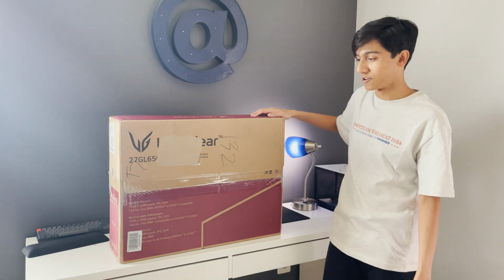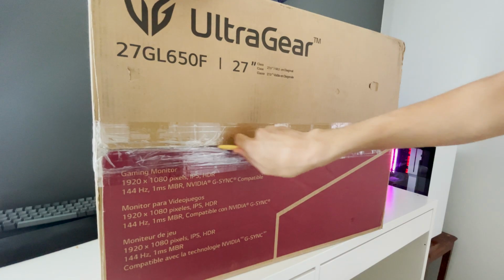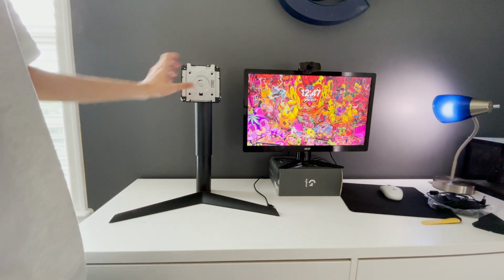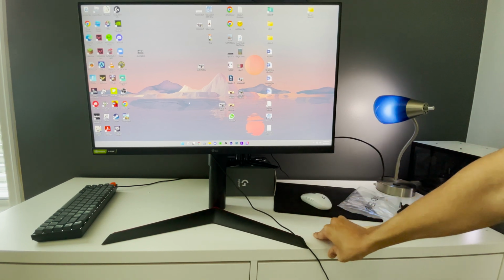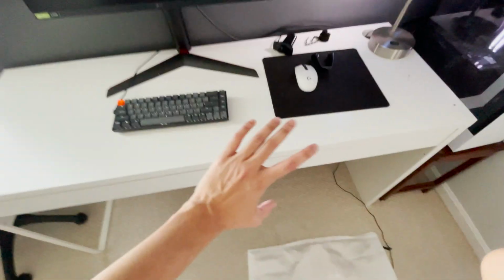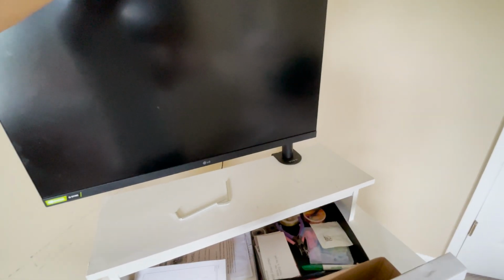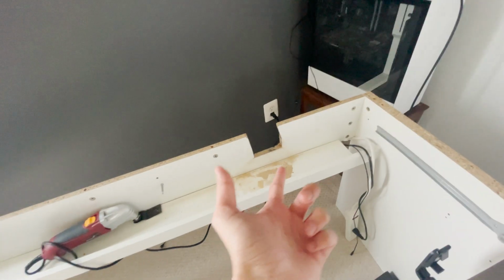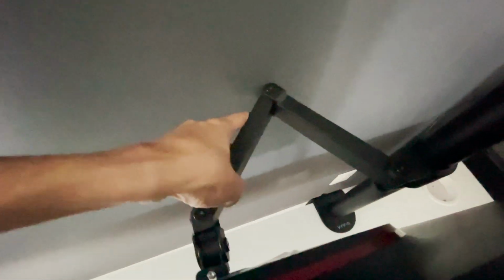Unboxing my LG Gaming Monitor and modding my desk to mount it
In this video I upgraded my old monitor to the LG 27GL650F-B, modded my Ikea Micke desk, and mounted my monitor onto the desk to give me more space

sorry for reuploading this like 2 times